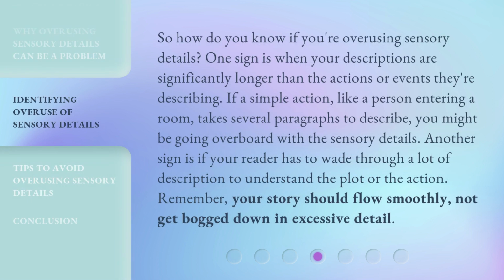Crafting Impactful Narratives: Sensory Details Without Overdoing It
Crafting Impactful Narratives: Striking the Right Balance with Sensory Details • Learn how to effectively use sensory details in your narratives without overwhelming your readers. Find out why overusing sensory details can be problematic and how to identify when you've gone too far. Join us in this exciting session of our descriptive language techniques series!

00:00 • Introduction - Crafting Impactful Narratives: Sensory Details Without Overdoing It
00:36 • Understanding Sensory Details
01:07 • Why Overusing Sensory Details Can Be a Problem
01:39 • Identifying Overuse of Sensory Details
02:15 • Tips to Avoid Overusing Sensory Details